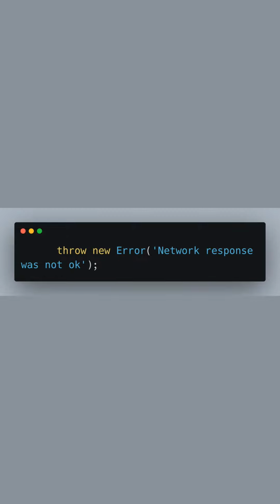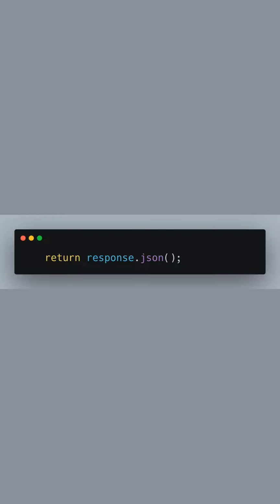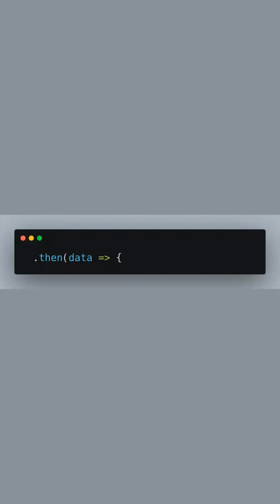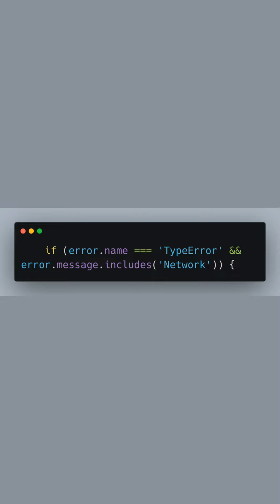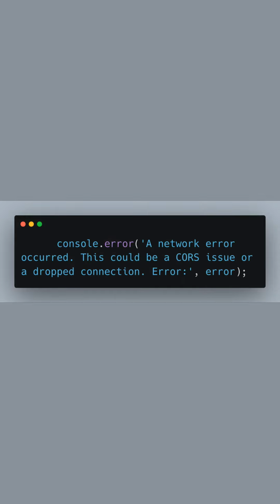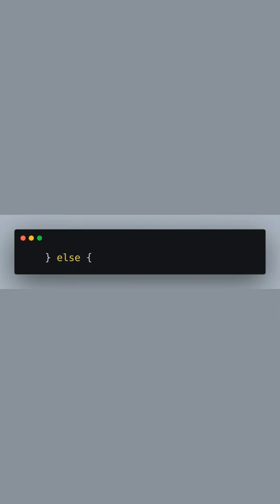Master Async Data with Fetch API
- Learn how Fetch works
- Understand Promises in JavaScript
- Decode the Response Object
- Handle API Errors